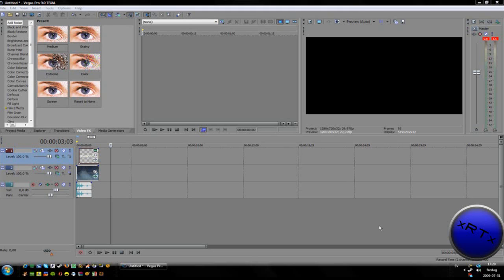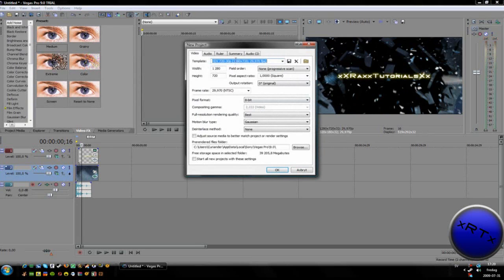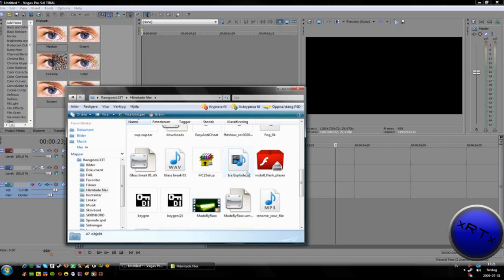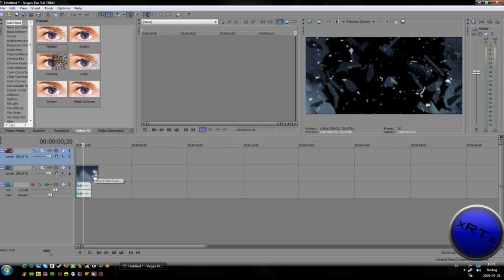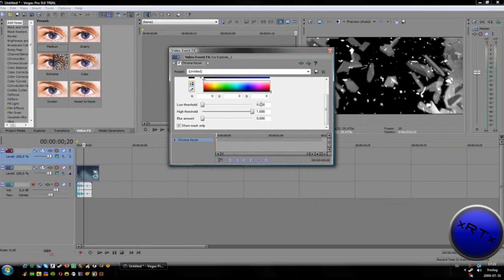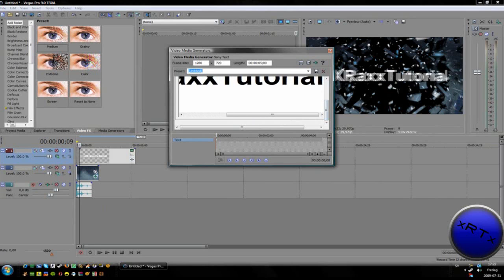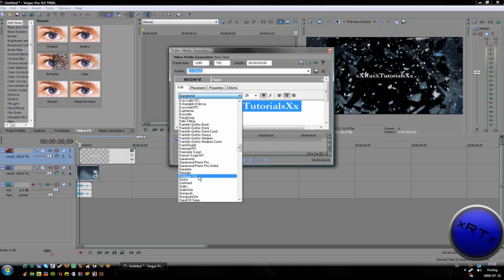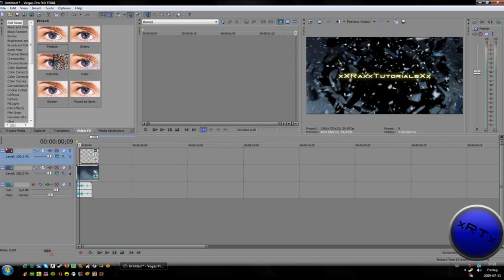Sony Vegas 8.0/9.0 Tut: Glass Break Effect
*SUBSCIRBE*

Hello and welcome to a Sony vegas tutorial.
Today I will show you how to do a Glass Break Effect.